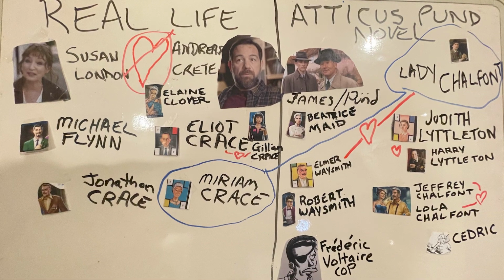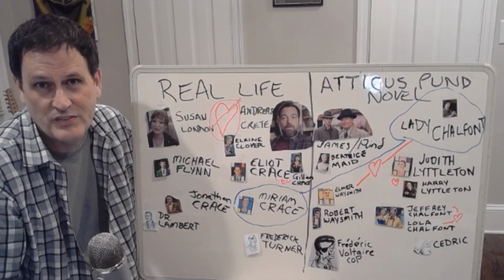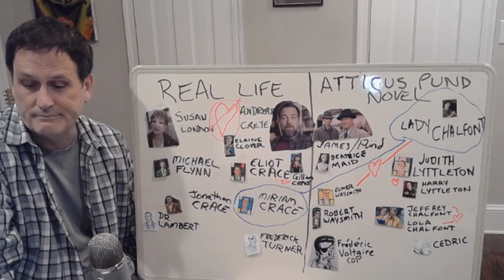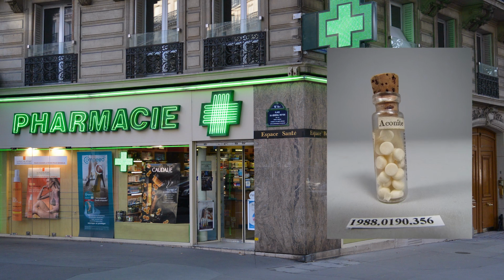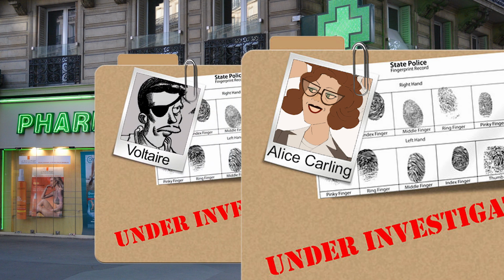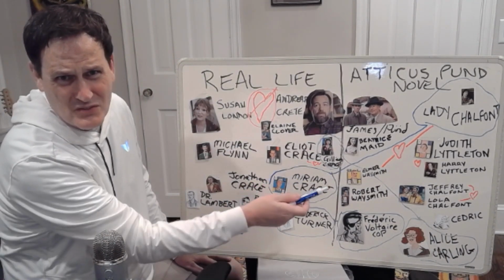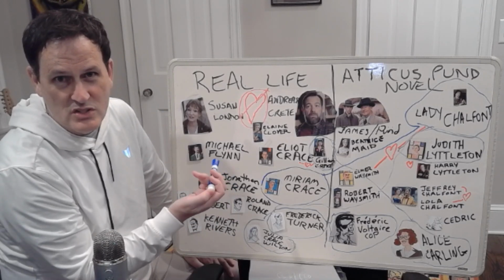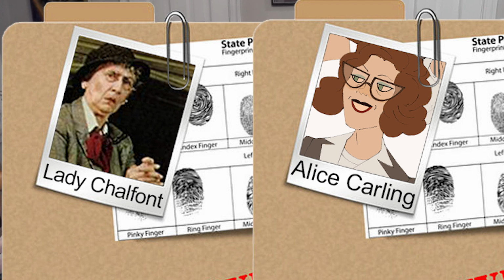Let's Solve MARBLE HALL MURDERS Book Club Pages 200-400 Anthony Horowitz booktube Susan Ryeland 3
There's been another MURDER in the 3rd editor Susan Ryeland / detective Atticus Pünd novel MARBLE HALL MURDERS.  This week we tackle pages 200-407!
Let's Solve the whodunnits within this fun book!
Alan Conway is dead - long live Atticus Pünd who's brought back from the fictional dead as a continuation novel by failed author Eliot Crace, the grandson of famed deceased children's author, Miriam Crace. Susan needs work, so she's drafted to help the washed out Eliot turn his manuscript into a worthy entry in the Atticus Pund series.
As Susan delves into the manuscript, she discovers uncanny parallels between the fictional world and real-life Crace family secrets.

This meta spin on a Golden Age Murder Mystery features several fair play puzzles that we can solve! Who killed Lady Margaret Chalfont? Was she poisoned? How?  Why? When?

00:00 Intro
00:55 Spoiler Warning
01:29 Overall thoughts up to page 300
01:52 Suspect Board Update #1
05:18 Spotlight 1955
07:13 Frederick Turner
09:09 Jonathan Crace
10:47 Roland Crace
11:42 Jerk Eliot Crace
12:02 Kenneth Rivers
13:10 Atticus Pund manuscript breakdown
13:50 Pharmacie Oddities
15:54 Alice Carling
18:15 Page 300-400 breakdown
18:45 Who wrote the Little People books?
20:52 R.I.P. Eliot Crace
19:45 Real-Life Killer Guess
20:52 Who killed Lady Chalfont Guess!
21:30 Suspect Board Update #2
22:58 Julia (Crace) Wilson
23:25 Adopted?
24:33 Who killed Alice?
25:56 Guessing the real-life killer!
30:10 Guessing the Pund novel killer!
33:00 Whodunnit?

"Marble Hall Murders (Susan Ryeland #3)" is a novel by Anthony Horowitz, the third book in the Susan Ryeland series, featuring the character who edits the fictional detective Atticus Pünd. In this installment, Susan Ryeland is tasked with editing a continuation novel titled "Pünd's Last Case" written by Eliot Crace, who is also the grandson of a deceased children's author. Eliot believes his grandmother was murdered, and he's hidden clues about her death within his novel. As Susan delves into the manuscript, she discovers uncanny parallels between the fictional world and real-life Crace family secrets, ultimately leading her to become a target.

Do you watch on PBS or BBC or another service? Did we miss any clues?

Murder links past and present once again in this mind-boggling metafictional mystery from Anthony Horowitz—another tribute to the golden age of Agatha Christie featuring detective Atticus Pund and editor Susan Ryland, stars of the New York Times bestsellers Magpie Murders and Moonflower Murders.

Editor Susan Ryeland has left her Greek island, her hotel, and her Greek boyfriend Andreas in search of a new life back in England.

Freelancing for Causton Books, she’s working on the manuscript of a novel, Pund’s Last Case, by a young author named Eliot Crace, a continuation of the popular Alan Conway series.  Susan is surprised to learn that Eliot is the grandson of legendary children’s author Marian Crace, who died some fifteen years ago—murdered, Elliot insists, by poison.

As Susan begins to read the manuscript’s opening chapters, the skeptical editor is relieved to find that Pund’s Last Case is actually very good. Set in the South of France, it revolves around the mysterious death of Lady Margaret Chalfont, who, though mortally ill, is poisoned—perhaps by a member of her own family. But who did it? And why?

In the television series, these characters are:
Lesley Manville ... Susan Ryeland
Tim McMullan ... Atticus Pünd
Conleth Hill ... Alan Conway
Daniel Mays ... Locke / Chubb
Alexandros Logothetis ... Andreas Patakis
Matthew Beard ... James Taylor/ James Fraser
Michael Maloney ... Charles Clover

We know actor Mark Bonnar is in the cast, I'd suspect he's playing Elmer Waysmith.